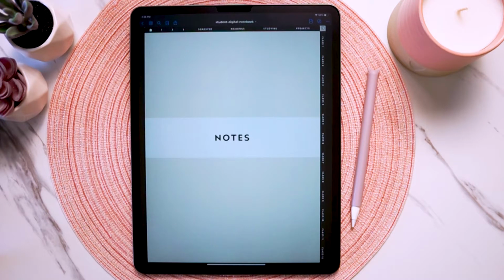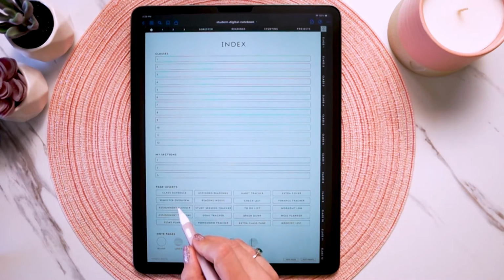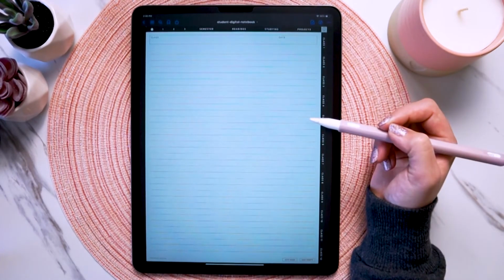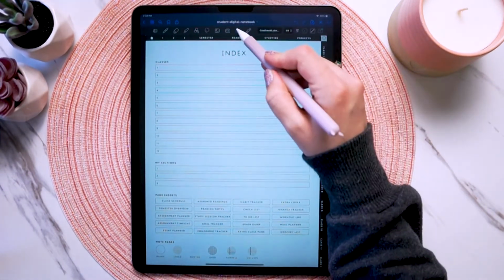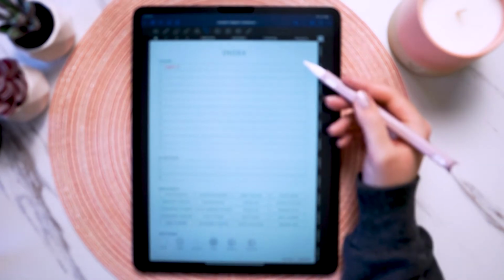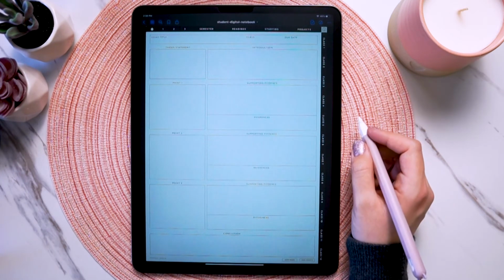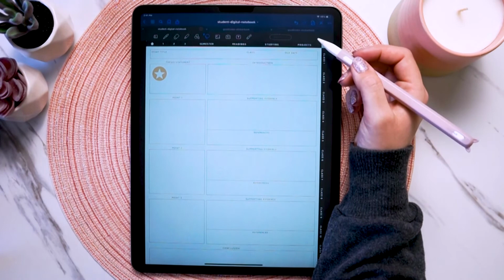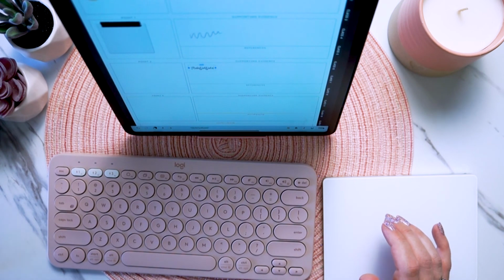Learn how to use your student digital notebook in GoodNotes | Pepperko Digital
Time Stamps
0:00 Intro
0:40 How a digital notebook works
0:51 How to tap on hyperlinks in GoodNotes
1:31 How to copy and paste pages in GoodNotes
2:57 How to duplicate pages in GoodNotes
3:18 Overview of index & class pages
5:22 Overview of the different sections
6:07 How to use the text tool in GoodNotes
8:15 How to copy and paste text in GoodNotes
8:50 Examples of using the different page inserts
10:31 Overview of digital sticker books
11:19 How to use the GoodNotes digital sticker book
13:21 How to use a bluetooth keyboard and trackpad with your iPad
14:41 Outro